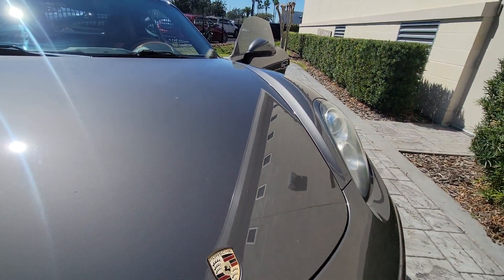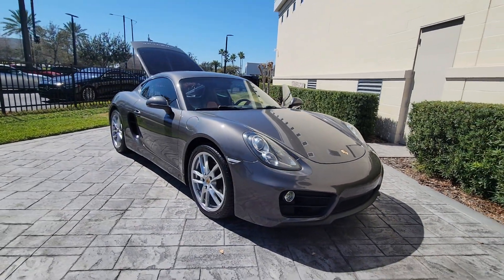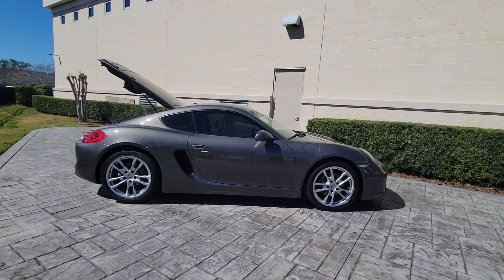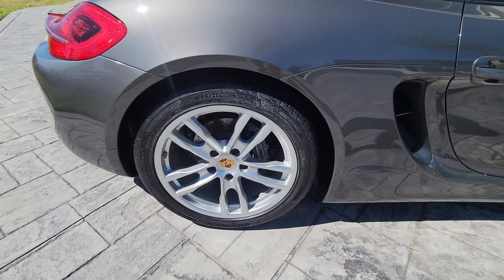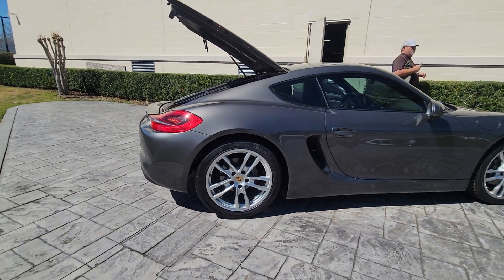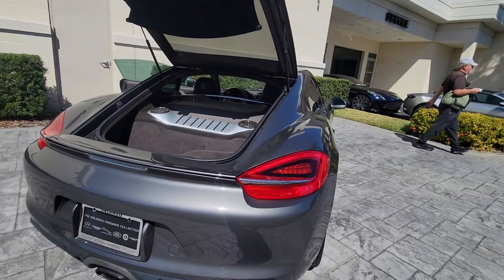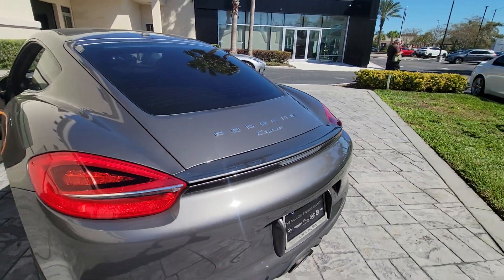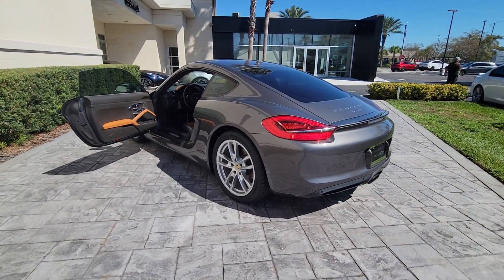2015 Porsche Cayman Orlando, Winter park, Clermont, Merritt Island, Tampa, FL AP163279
Agate Gray Metallic Used 2015 Porsche Cayman  available in Orlando, Florida at Aston Martin Orlando. Servicing the Winter park, Clermont, Merritt Island, Tampa, FL area.

Aston Martin Orlando
4249 Millenia Blvd

CARFAX 1-Owner Well optioned Cayman! PKD transmission! FUEL EFFICIENT 32 MPG Hwy/22 MPG City! Extra Clean. Nav System Heated Leather Seats Bluetooth INFOTAINMENT PACKAGE W/BOSE SURROUND SOUND SYSTEM CD Player CONVENIENCE PACKAGE .SHOP WITH CONFIDENCERear SpoilerOPTION PACKAGESINFOTAINMENT PACKAGE W/BOSE SURROUND SOUND SYSTEM Navigation Module Online Services PCM Module SDARS & High Definition Radio Bose Surround Sound System Digital sound system for special sound experience altogether 10 loudspeaker inclusive active subwoofer and center speaker 8 channel amplifier w/445 watts of total output BOSE Centerpoint2 and SurroundStage technologies enable the system to play stereo recordings in a virtual surround mode and offer full support for the decoding and playback of 5.1 digital recordings and AudioPilot Noise Compensation Technology ensures that acoustic pattern is constant and well balanced in all driving conditions TRANSMISSION: 7-SPEED PORSCHE DOPPELKUPPLUNG (PDK): dual-clutch gearbox w/manual controls on the steering wheel and gear selector automatic mode and coasting function Coasting means the automatic declutching of the engine to allow the vehicle to continue under its own momentum without engine braking The reduced driving resistance helps to reduce fuel consumption WHEELS: 8J X 19 FR & 9.5J X 19 RR BOXSTER S ALLOY Tires: P235/40ZR19 Fr & P265/40ZR19 Rr CONVENIENCE PACKAGE 3-Stage Heated Front Seats 2-Zone Automatic Air Conditioning exterior and interior temperature sensors solar sensor .VISIT US TODAYAnother great DEAL on a 2015 Porsche Cayman from the Orlando Premier Collection featuring Aston Martin Orlando LOTUS Orlando Orlando INFINITI & MOKE America Orlando. The Orlando Premier Collection dealerships have consistently ranked amongst the TOP dealers in the country in both sales volume and overall customer satisfaction. Stop by our luxurious showrooms conveniently located one setting adjacent to the Mall at Millenia.Horsepower calculations based on trim engine configuration. Fuel economy calculations based on original manufacturer data for trim engine configuration. Please confirm the accuracy of the included equipment by calling us prior to purchase.
CONVENIENCE PACKAGE  -inc: 3-Stage Heated Front Seats  2-Zone Automatic Air Conditioning  exterior and interior temperature sensors  solar sensor  and active carbon filter,INFOTAINMENT PACKAGE W/BOSE SURROUND SOUND SYSTEM  -inc: Navigation Module  Online Services  PCM Module  SDARS & High Definition Radio  Bose Surround Sound System  Digital sound system for special sound experience  altogether 10 loudspeaker inclusive active subwoofer and center speaker  8 channel amplifier w/445 watts of total output  BOSE Centerpoint2 and SurroundStage technologies enable the system to play stereo recordings in a virtual surround mode and offer full support for the decoding and playback of 5.1 digital recordings and AudioPilot Noise Compensation Technology ensures that acoustic pattern is constant and well balanced in all driving conditions,Rear Wheel Drive,Power Steering,ABS,4-Wheel Disc Brakes,Brake Assist,Aluminum Wheels,Tires - Front Performance,Tires - Rear Performance,Wheel Locks,Heated Mirrors,Power Mirror(s),Rear Defrost,Intermittent Wipers,Variable Speed Intermittent Wipers,Rear Spoiler,Fog Lamps,AM/FM Stereo,MP3 Player,Auxiliary Audio Input,Bluetooth Connection,Power Driver Seat,Power Passenger Seat,Bucket Seats,Adjustable Steering Wheel,Trip Computer,Leather Steering Wheel,Keyless Entry,Power Door Locks,Universal Garage Door Opener,Cruise Control,A/C,Premium Synthetic Seats,Driver Vanity Mirror,Passenger Vanity Mirror,Driver Illuminated Vanity Mirror,Passenger Illuminated Visor Mirror,Floor Mats,Cargo Shade,Power Windows,Power Door Locks,Trip Computer,Security System,Immobilizer,Traction Control,Stability Control,Traction Control,Front Side Air Bag,Tire Pressure Monitor,Driver Air Bag,Passenger Air Bag,Front Head Air Bag,Passenger Air Bag Sensor